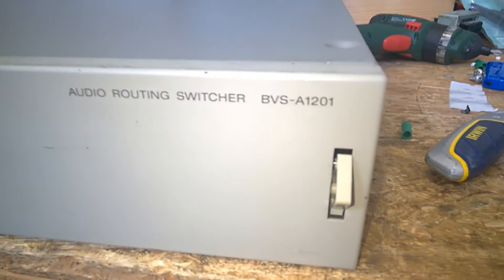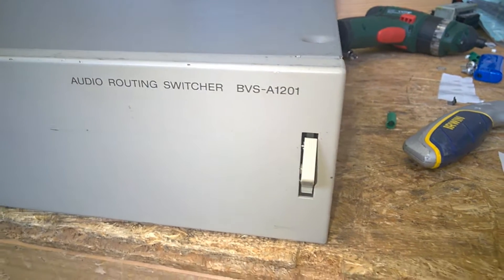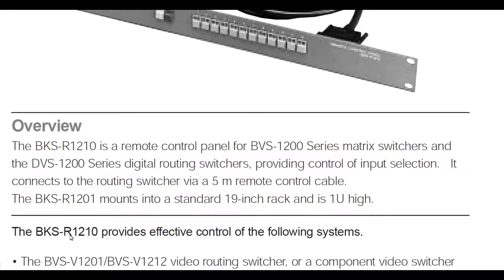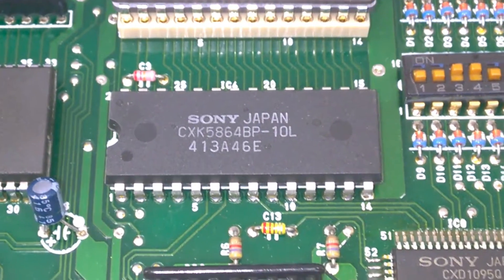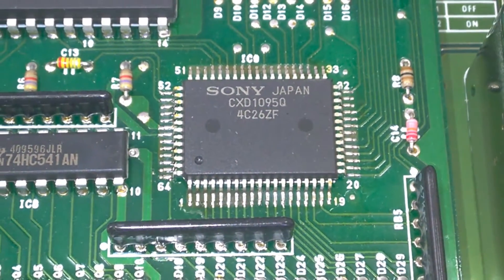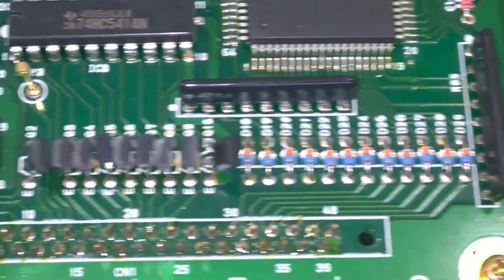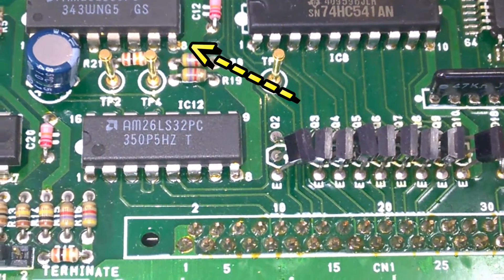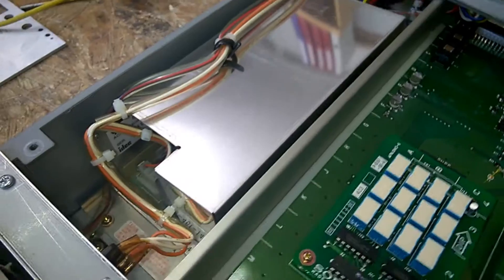BEB #28: SONY BVS-A1201 Audio Matrix Switcher Teardown (What's inside?)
2.) Cookies welcome: Max Koschuh, Fading 1, 8143 Dobl-Zwaring, Austria. I LOVE cookies. Om nom nom nom.
3.) Send me old or broken electronics for a teardown (Mailbag).
5.) Thumbs up, it's free :-)

Free teardown videos and education. No ads for my subscribers who watch within 48 hours after video has been released.

In this episode I will show you some details of the Sony BVS-A1201 audio routing switcher.

The BVS-A1201 is a 12 x 1, two-channel routing switcher for analog audio signals. The switcher does not include a control panel. A 25-pin parallel remote control connector allows control from an optional BKS-R1210 remote control panel or, for example, a Sony BVE Series editing controller. A 9-pin serial remote control connector is also provided. For married A/V switching, the  BVS-A1201 can be controlled from a BVS-V1201 video routing switcher. Router data is maintained in memory by a 24-hour battery backup. The BVS-A1201 mounts into a standard 19-inch rack and is 2U high.

HITACHI HD64B180R0P 8-bit Processor
SONY CXK5864BP 8-bit CMOS RAM
SONY CXD1095Q CMOS I/O port extender
INTEL AM26LS32PC RS-422 interface
INTEL AM26LS30PC RS-422 line driver
SN74HC00N CMOS logic gates
MC74HC4514N
NIHON KOHDEN audio output transformer (Übertrager)